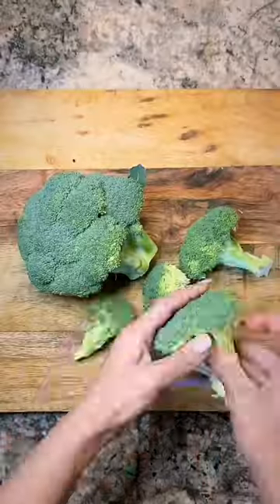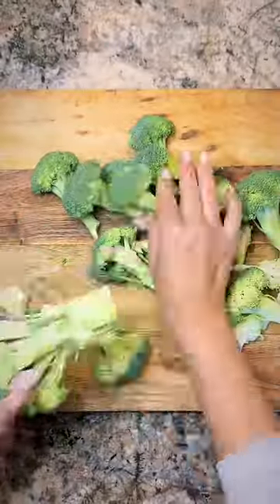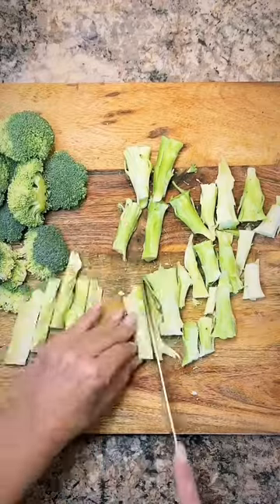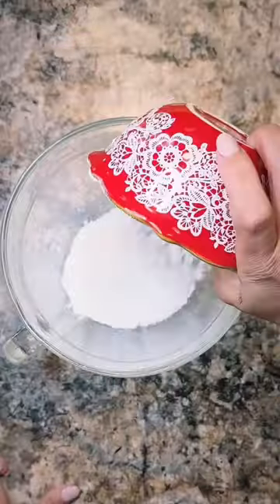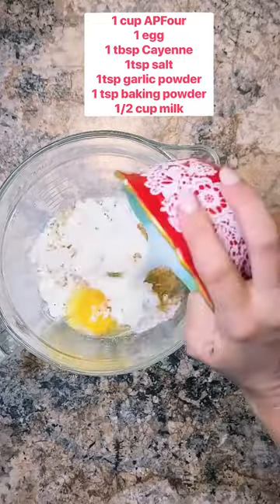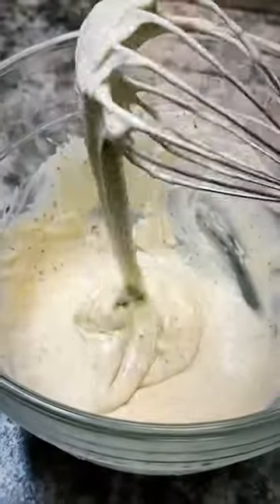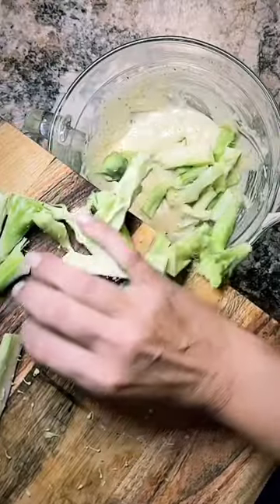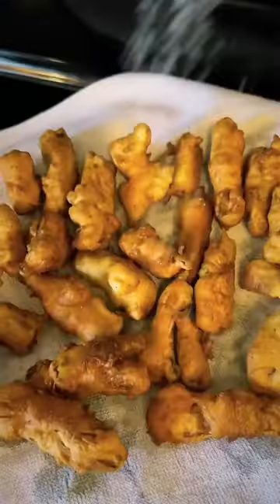Fried Broccoli stems